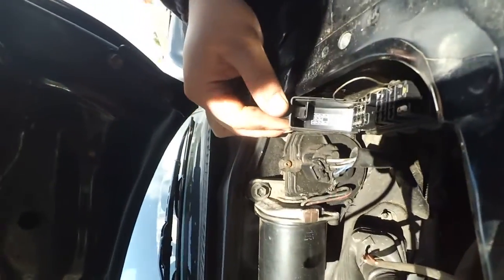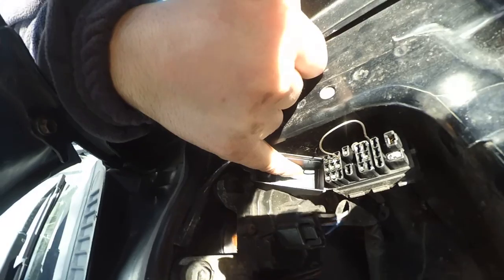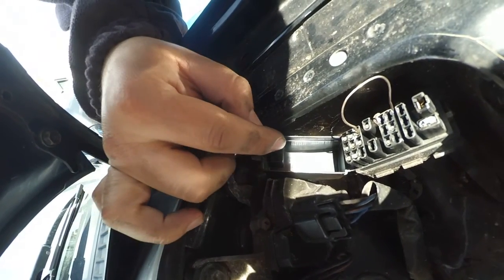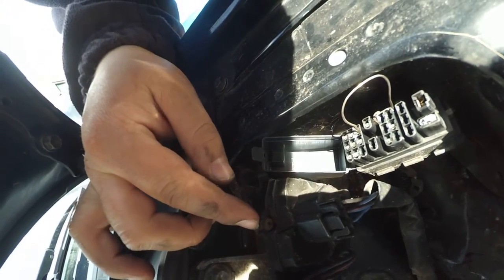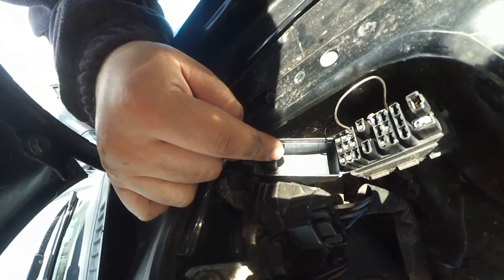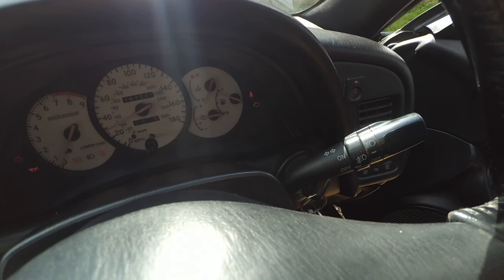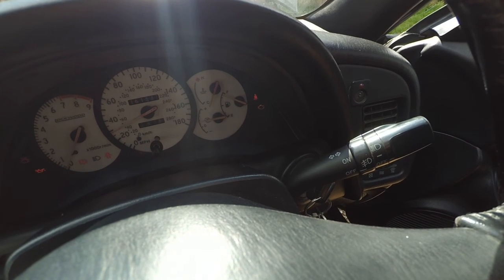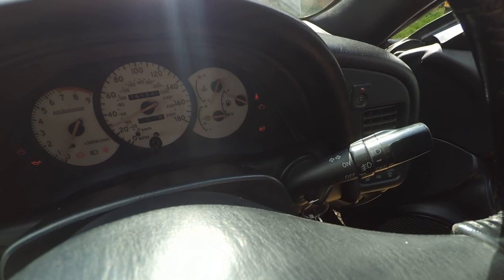How To Retrieve ABS Codes on a 94 Celica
Found myself in the situation where MY Gen6 Celica ABS Light is on.
After some research i found how to get the codes out.
Decided to post a video as some of the places online are giving wrong information and instead of telling you how to get ABS codes, they tell you the procedure to retrieve Engine diagnostic codes.

If this video has helped please thumbs up.

For Reference.
Code 11
Open in solenoid relay circuit.

Code 12
Short in solenoid relay circuit.

Code 13
Open in pump motor relay circuit.

Code 14
Short in pump motor relay circuit.

Code 21
Open or short circuit in solenoid for right front wheel.

Code 22
Open or short circuit in solenoid for left front wheel.

Code 23
Open or short circuit in solenoid for right rear wheel.

Code 24
Open or short circuit in solenoid for left rear wheel.

Code 31
Malfunction of right front wheel speed sensor signal.

Code 32
Malfunction of left front wheel speed sensor signal.

Code 33
Malfunction of right rear wheel speed sensor signal.

Code 34
Malfunction of left rear wheel speed sensor signal.

Code 35
Open in left front or right rear wheel speed sensor circuit.

Code 36
Open in right front or left rear wheel speed sensor circuit.

Code 37
Rear speed sensor rotor malfunction.

Code 41
Battery voltage is less than 9.5 volts or more than 16.2 volts.

Code 51
Actuator pump motor is locked or pump motor circuit open.

All Credit To them. I just put the knowledge to practice and showed in a video.